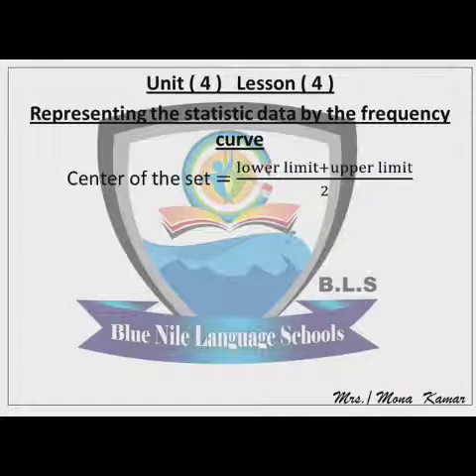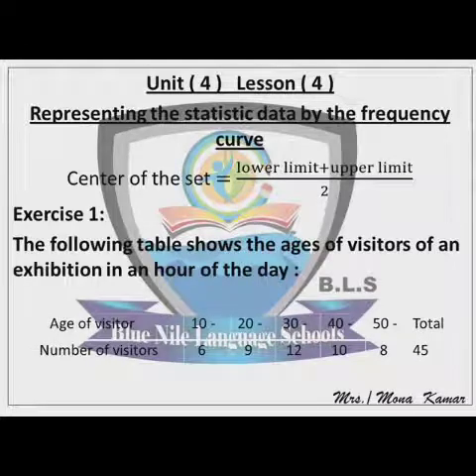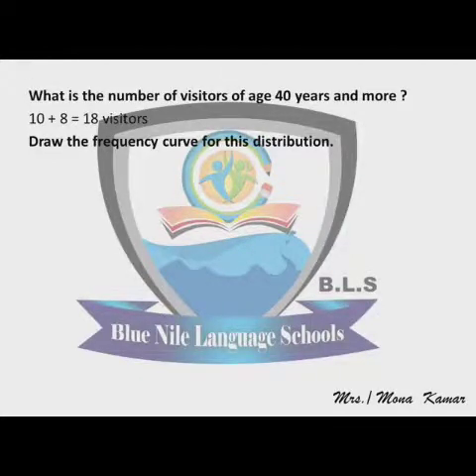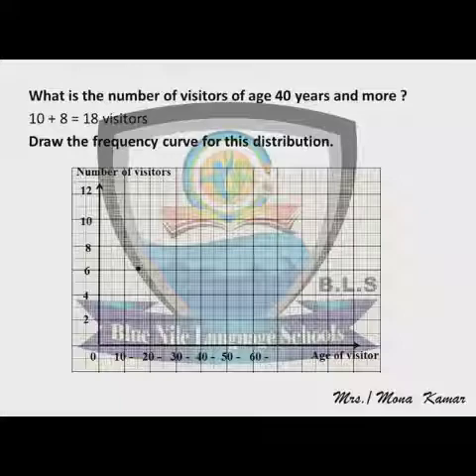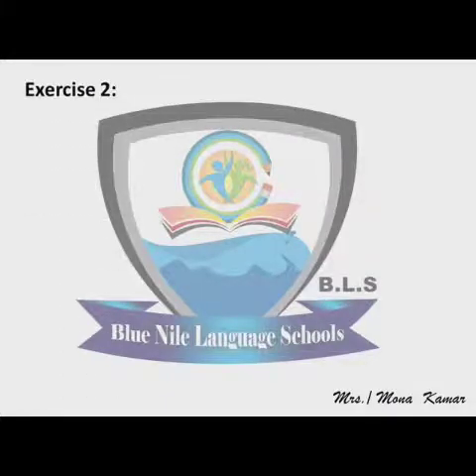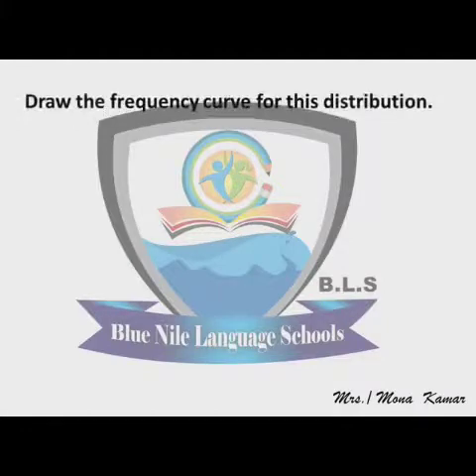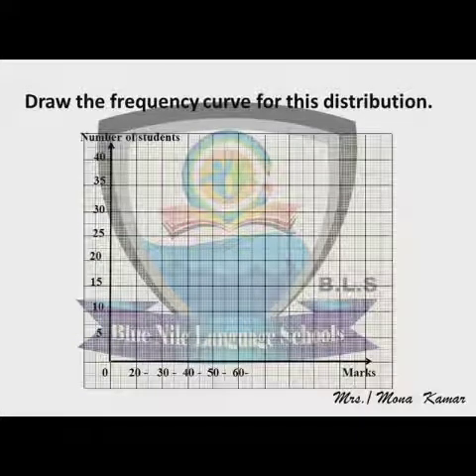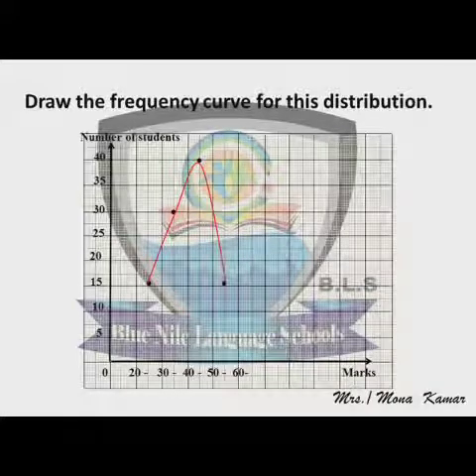Unit 4 Lesson 4 Representing statistic data by frequency curve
Representing statistic data by frequency curve